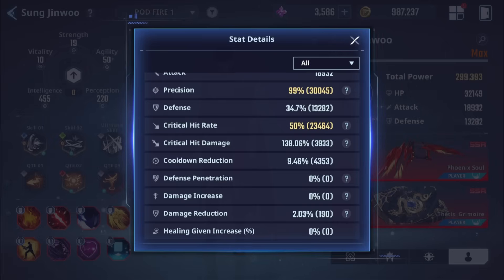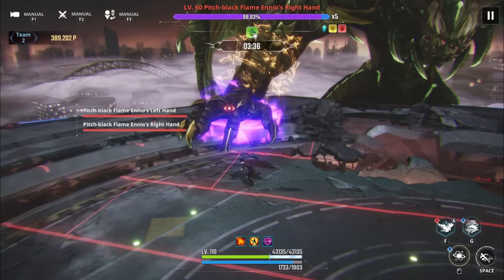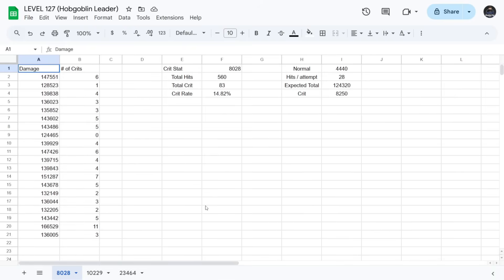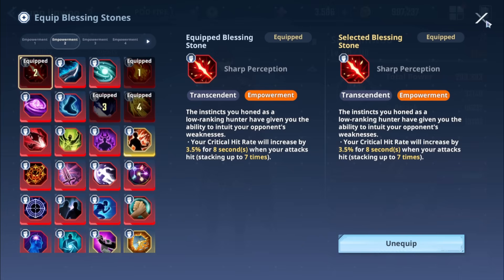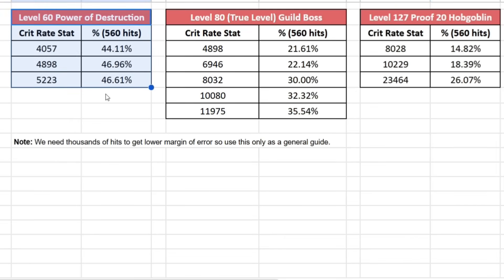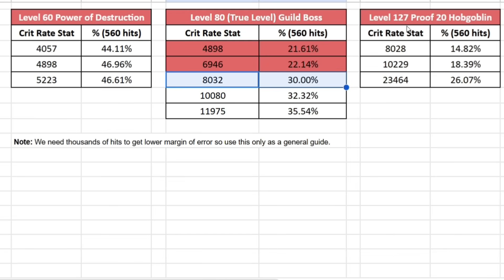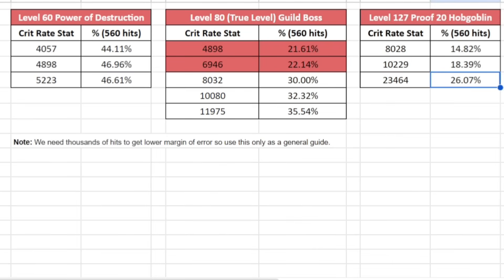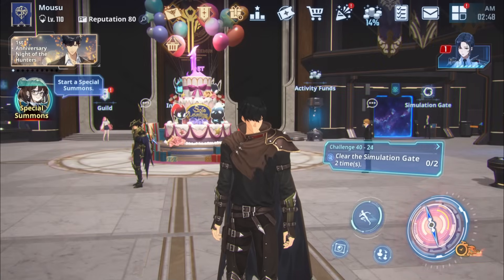Crit Rate vs. Reality: Why You’re Still Not Critting Enough | New Tests in POD, Ant Queen & POS 20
Revisiting Crit Rate & Overcrit mainly for new players. But some info could be helpful for veterans too. Just take note that this is not an extensive test to get the exact amount (that will take crazy amounts of time even with multiple people working). I only did this to get an estimate & to get a clearer picture of how the crit rate changes with Overcrit.

00:00 New Season, don't forget to support!
00:08 Crazy codes for supporters!
00:15 What this video is about?
01:09 Disclaimer! Not extensive test but useful
01:44 Don't trust your stats
01:54 Monster level affects your stats
02:25 Crit Rate Buffs & Passives are not affected
02:51 Test Method & Specs
03:58 POD Overcrit Results
05:02 Ant Queen Overcrit Results
06:35 POS 20, Level 127 Overcrit
07:37 Conclusion